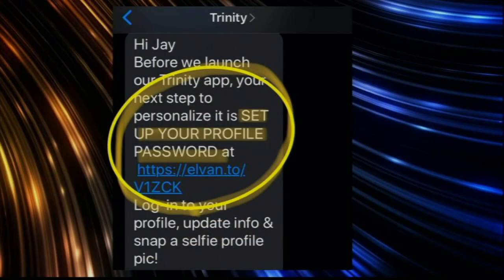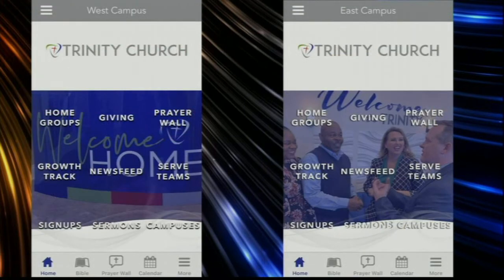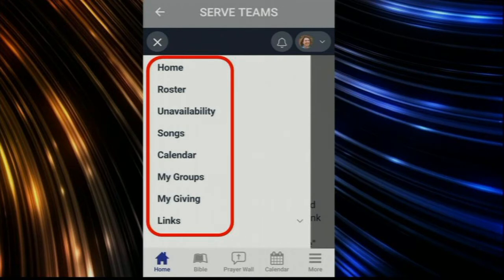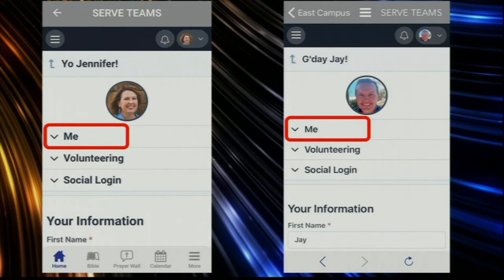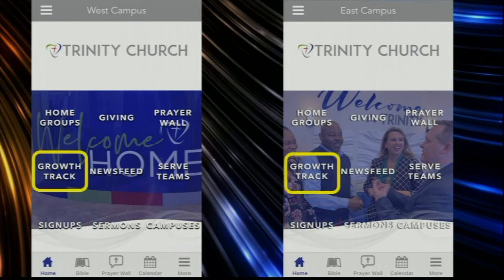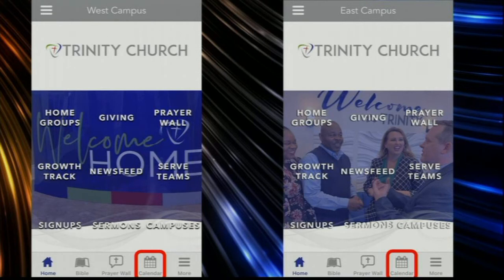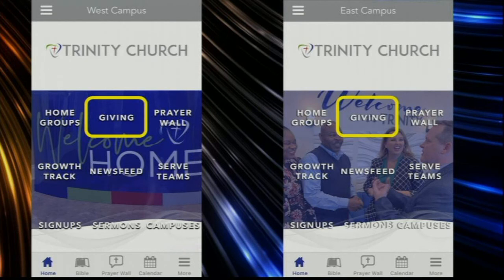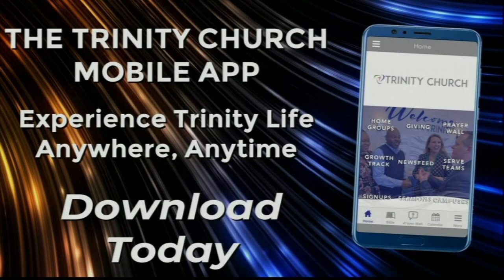Trinity Church App Tutorial (Trinity Church Columbia SC)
The Trinity Church app is here!  Learn how to navigate the app in this tutorial.